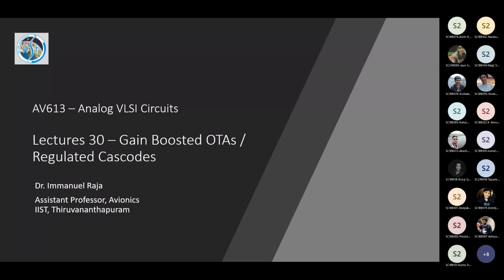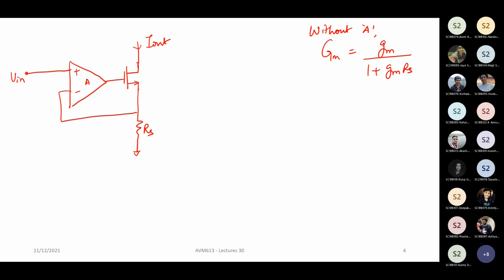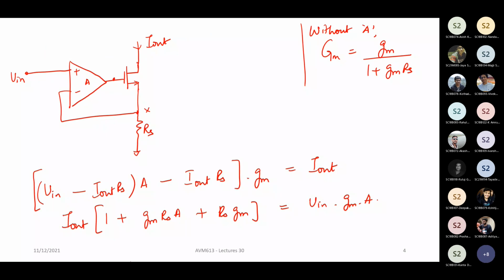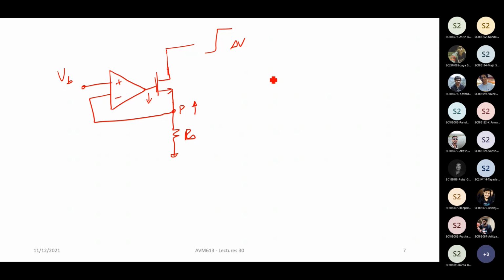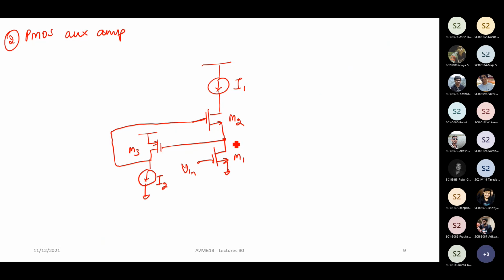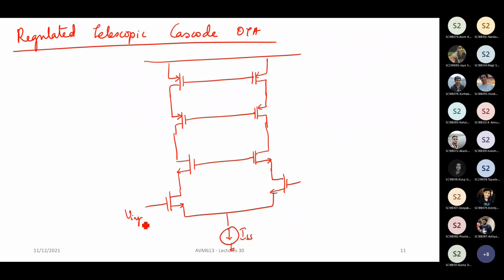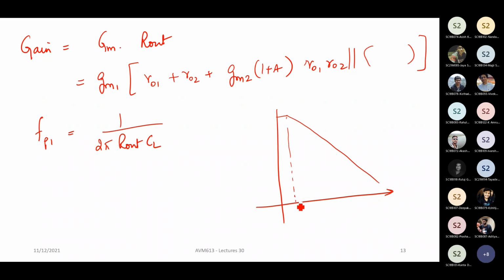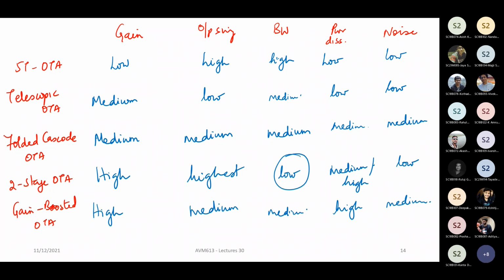AVM613 Analog VLSI Circuits, Lecture 30, 12-11-2021